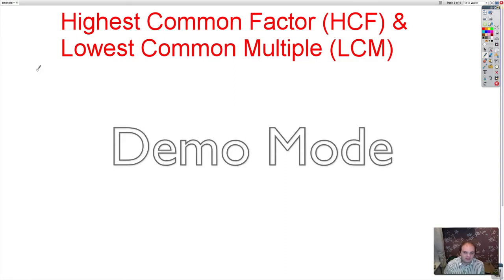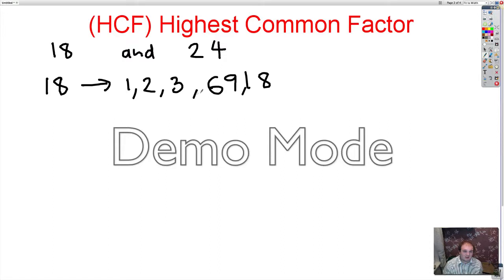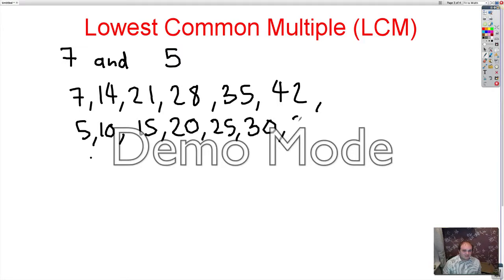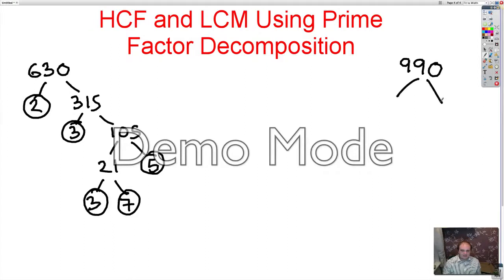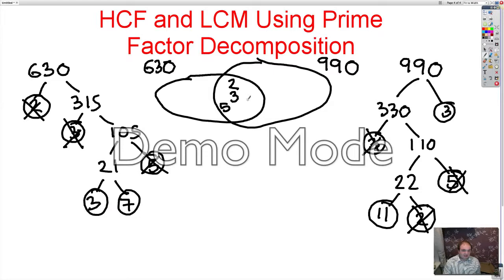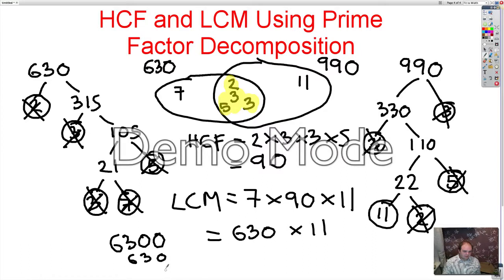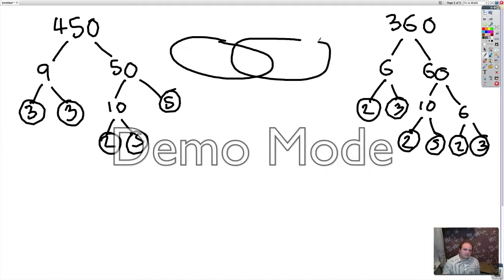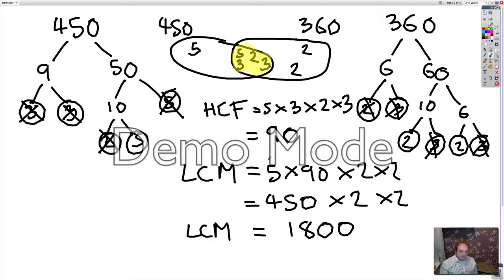HCF & LCM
Maths